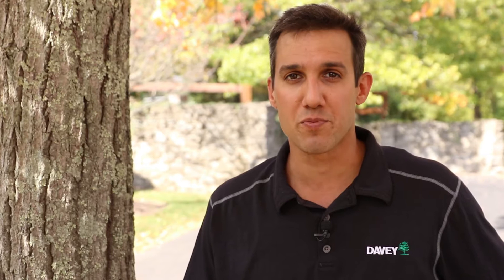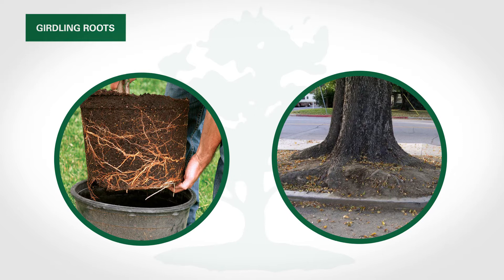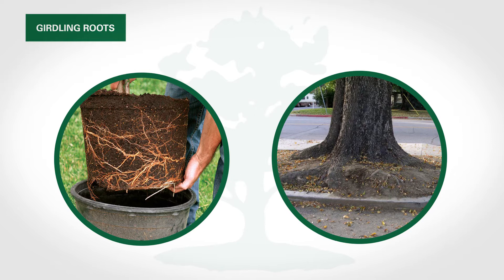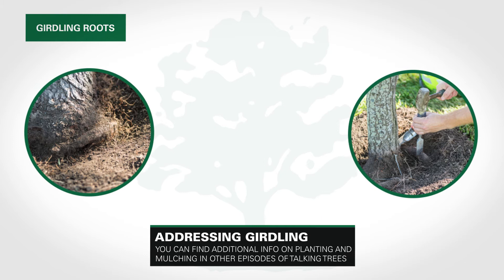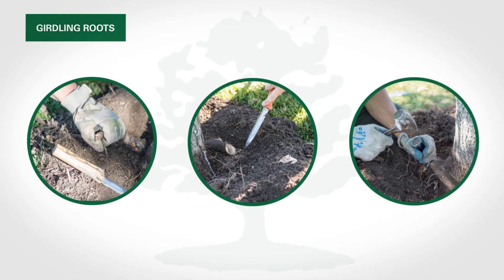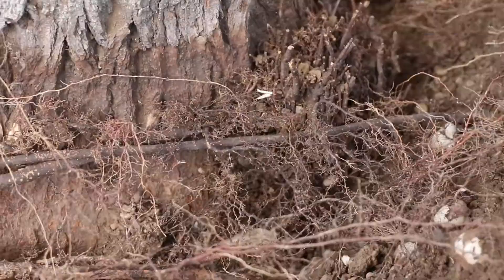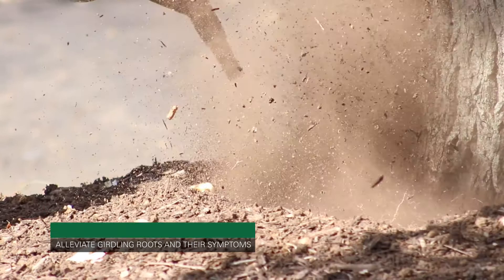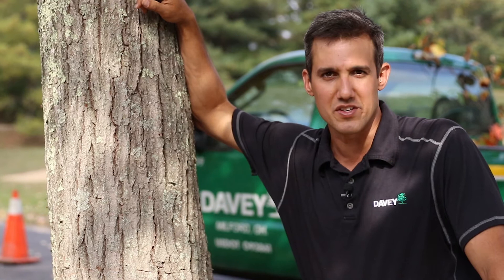How to Treat and Remove Tree Girdling Roots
Learn how to address girdling roots with the help of tree service professionals. Lou Meyer, ISA Certified Arborist, provides advice on this popular tree care issue.

Girdling roots grow around another root or trunk and creates pressure and choke or compress water in nutrient conductive tissues. Sometimes container grown trees, sidewalks or curbs initiate this condition.

Girdling roots can be found on many tree species, but certain species like Maples and Lindens are more susceptible. Girdling roots can negatively impact trees and possibly result in decline or risk tree situations.

To help prevent this occurrence, trees should be planted correctly and avoid over mulching.

If you inherited this problem, deciding to remove girdling roots depends on many factors because the roots can supply the tree with nutrients, water and stabilize its structure.

A certified arborist can help identify this problem and help alleviate girdling roots and their symptoms by using a tool with compressed air to excavate the soil without damaging the tree.

You can watch our vertical mulching video to see the pneumatic excavation tool in action!

For a free tree consultation, contact your local arborist by visiting our